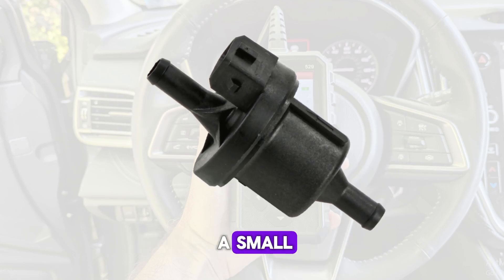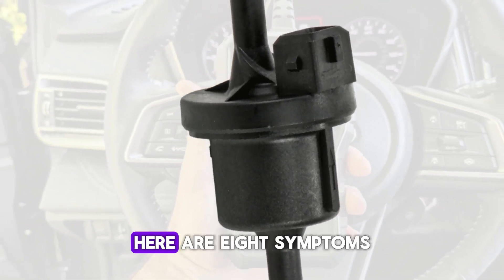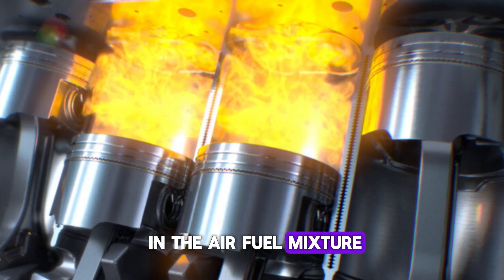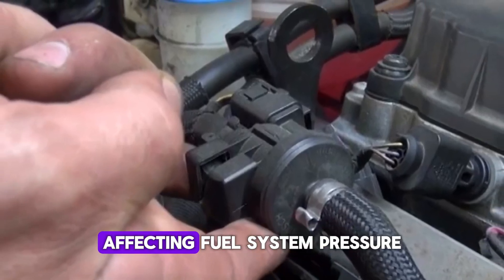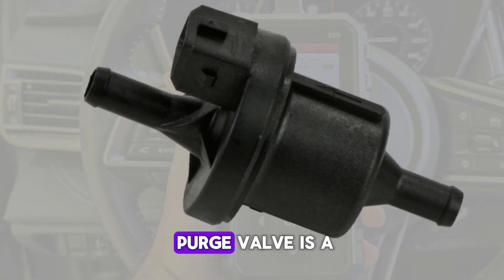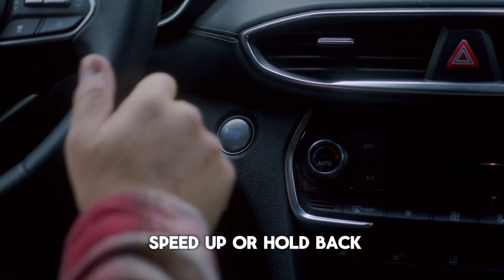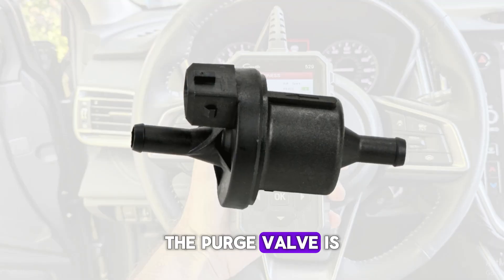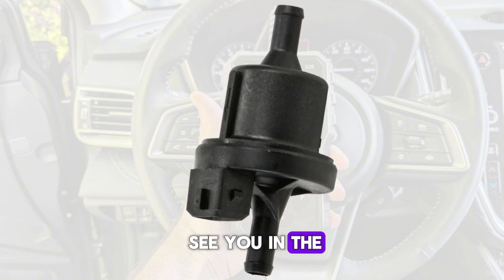8 Symptoms of a Bad Purge Valve | Don’t Ignore These EVAP System Signs!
8 Symptoms of a Bad Purge Valve | Don’t Ignore These EVAP System Signs! This video breaks down the most common bad purge valve symptoms every car owner should know. If your vehicle shows signs like rough idling, hard starts after refueling, or the check engine light is on, a bad purge valve could be to blame. We’ll explain how a purge valve works and how a  Bad Purge Valve impacts fuel economy and emissions. Learn how to identify a bad purge valve before it causes bigger problems.

Video Timestamp:
00:00 - Intro: What’s a Purge Valve?
00:45 - How the Purge Valve Works
01:30 - Symptom 1: Check Engine Light
02:20 - Symptom 2: Rough Idle
03:10 - Symptom 3: Hard Starting After Refueling
04:00 - Symptom 4: Poor Fuel Economy
04:50 - Symptom 5: Failed Emissions Test
05:40 - Symptom 6: Hesitation or Surging
06:30 - Symptom 7: Smell of Fuel
07:20 - Symptom 8: Ticking Noise Under the Hood
08:10 - Final Thoughts & Car Maintenance Tips

Search terms and questions you might be thinking related to a bad purge valve are:
What are the symptoms of a bad purge valve?
What are the symptoms of a failing purge valve?
What does a purge valve do?
Where is the purge valve located in the car?
How does the purge valve work?
What is the purpose of the purge valve?
Symptoms of a bad purge valve
Signs of a bad purge valve
Bad purge valve symptoms
How to diagnose a bad purge valve?
Bad purge valve
Loss of oil
Engine light
Rough idle
Hard start after fueling
P0441
P0443
P0444
P0445